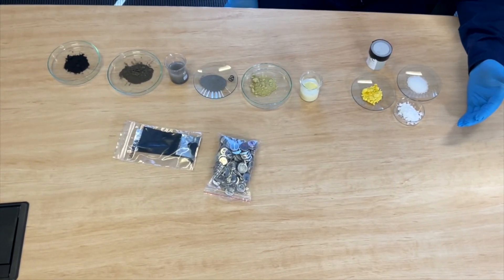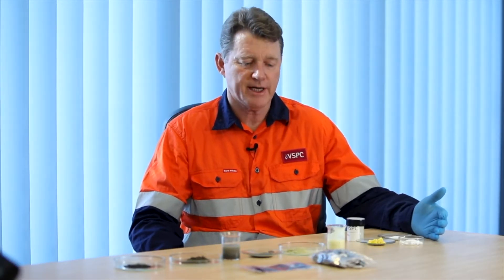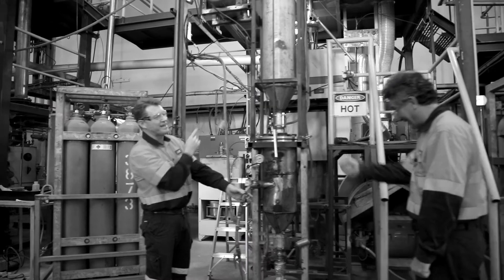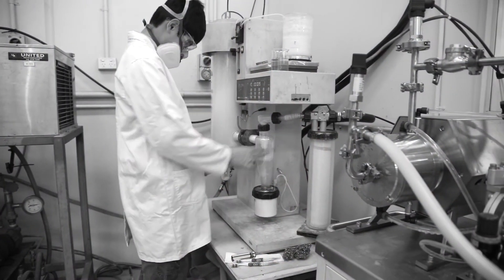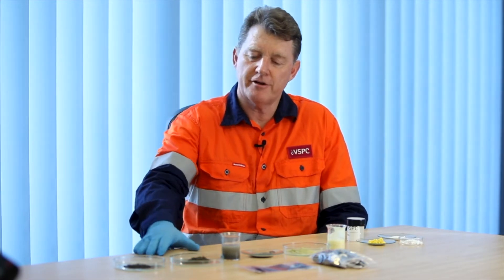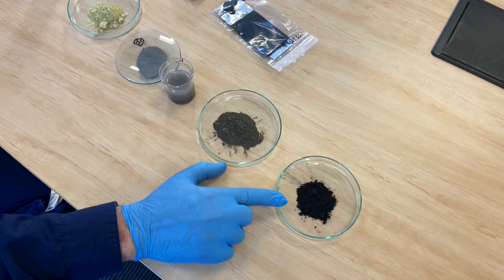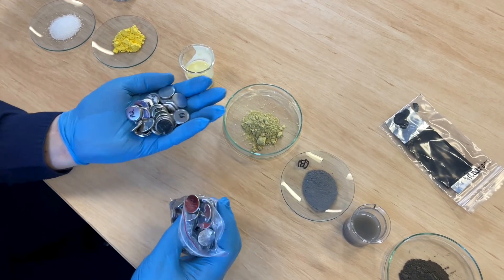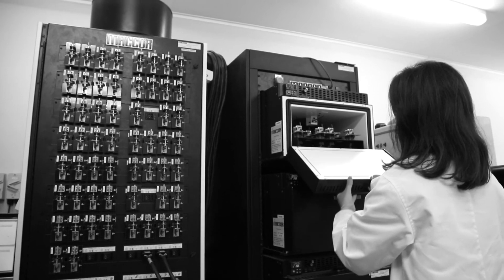Conversion of lithium chemicals to superior lithium-ion battery cathode materials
John Worsley – VSPC plant manager